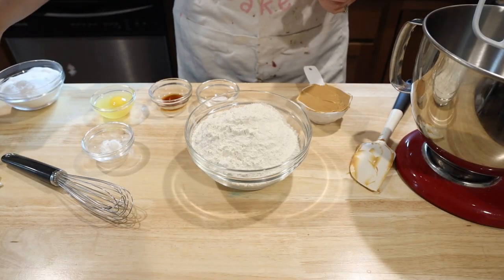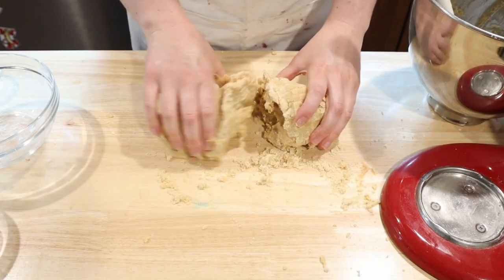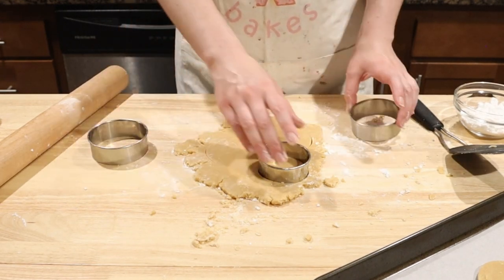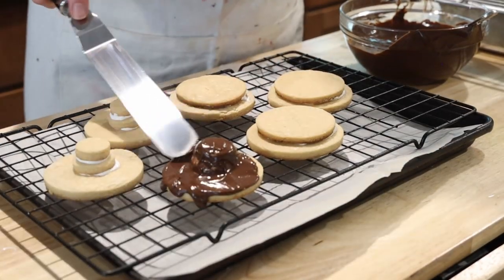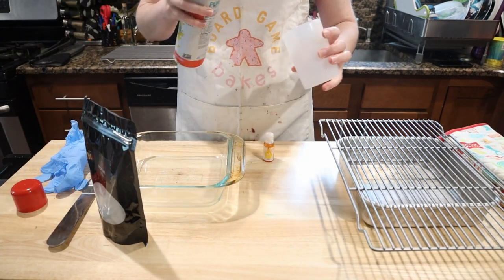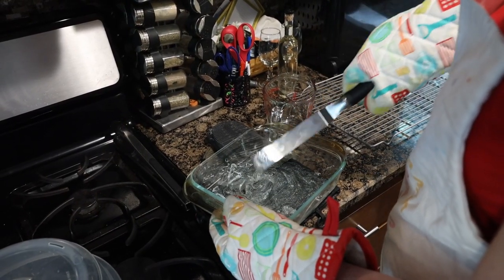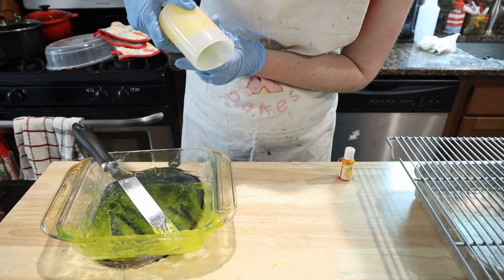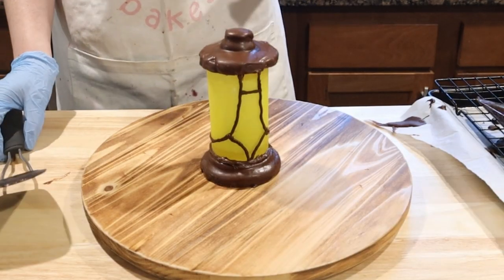How To Make An Edible Lantern from Merchants of the Dark Road| Board Game Bakes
Learn how to make this delicious edible lantern made of peanut butter cookies, marshmallow fluff, chocolate and isomalt. The chocolate layers are simple to make and delicious. Watch me experiment with isomalt and see how it works in a resin mold. The bake features the lanterns from Merchants of the Dark Road by Elf Creek Games which are crucial in guiding you along the dark trails.

Pre-cooked Isomalt

Silicone Candle Mold

Wiltons EZ melts